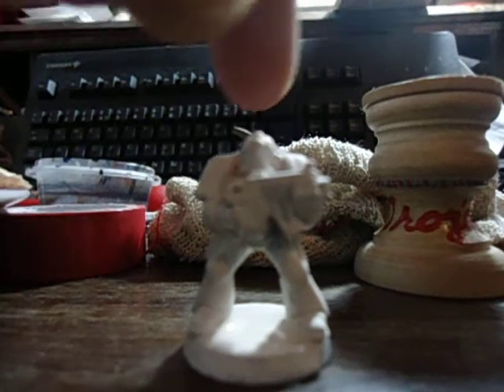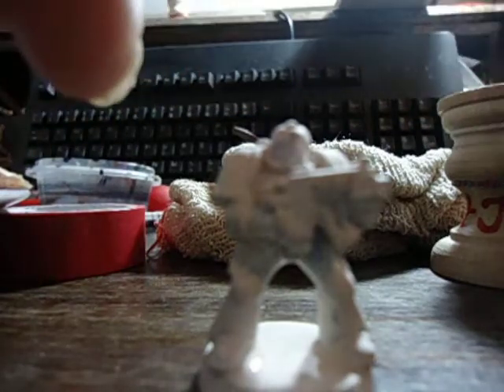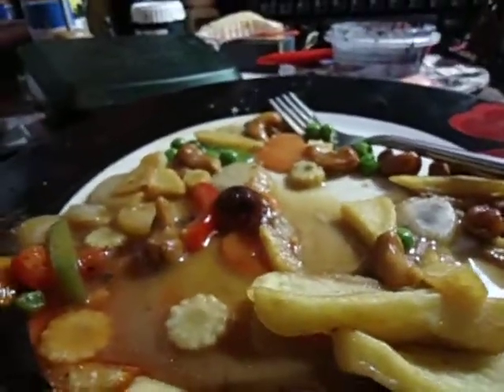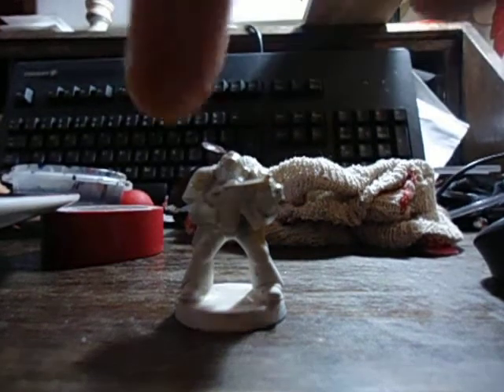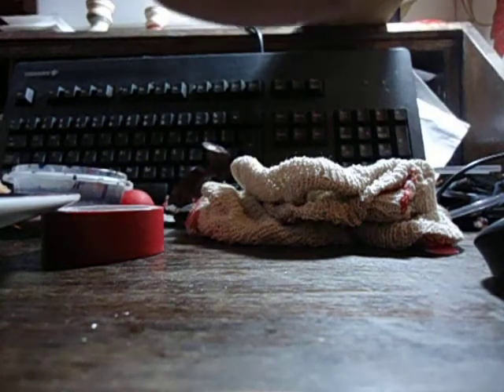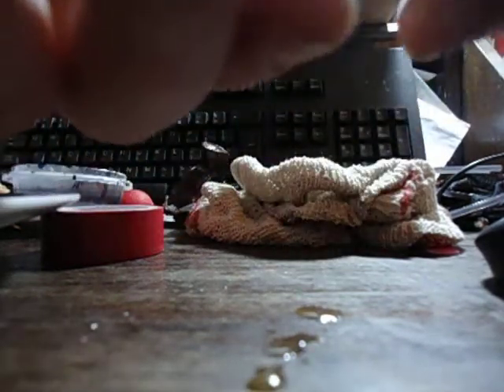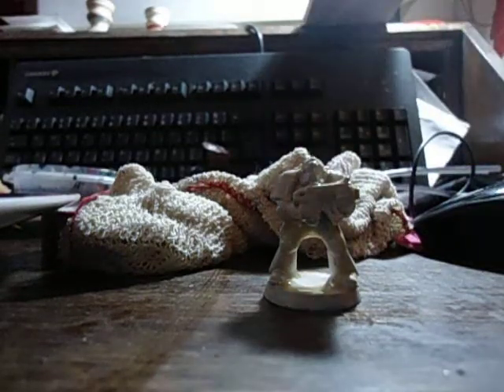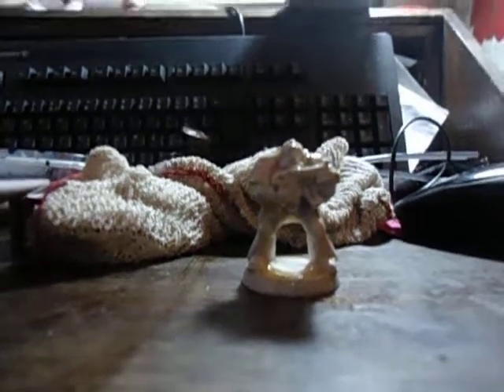pezzapoos washing technigue part 2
adding a wash to an already great looking model